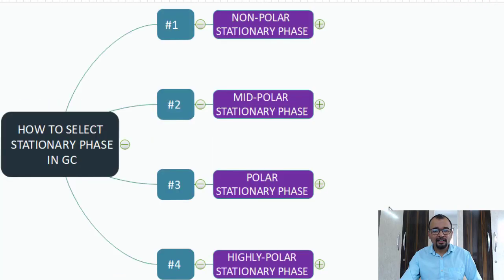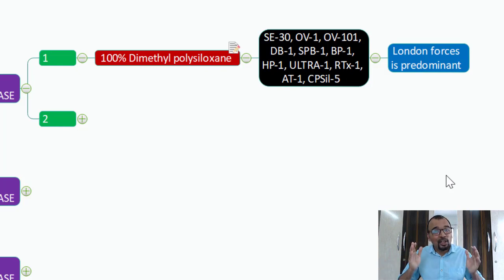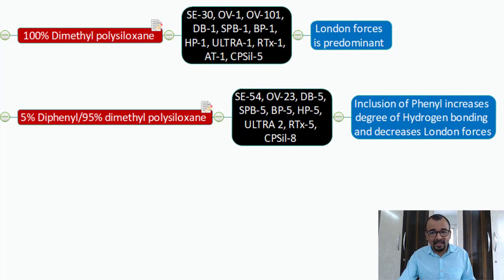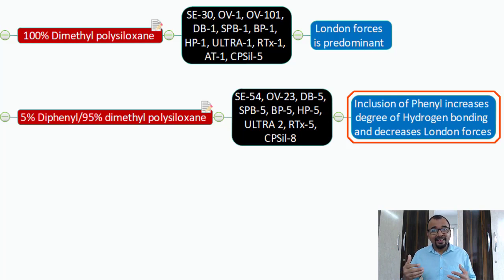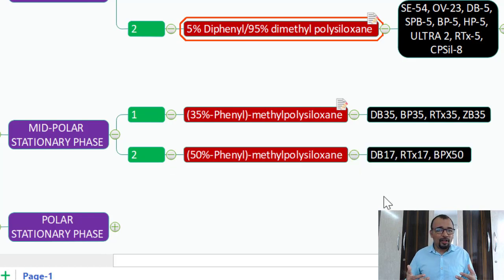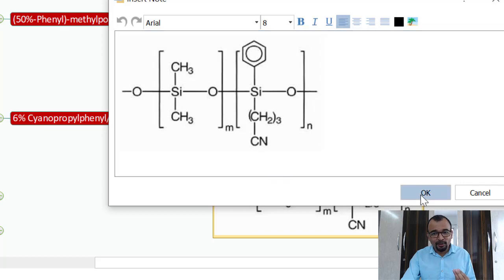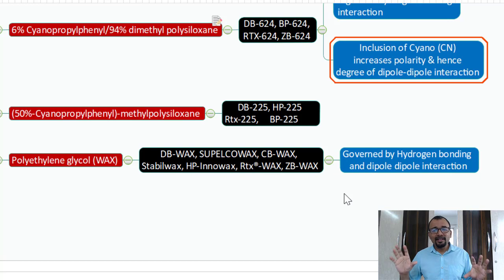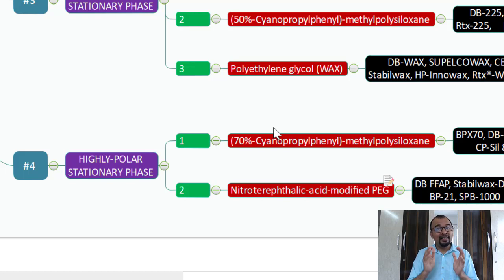How to choose the correct GC column?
Choosing a stationary phase is the most important step in selecting a column, because it dictates selectivity, or the ability of the column to separate sample components.